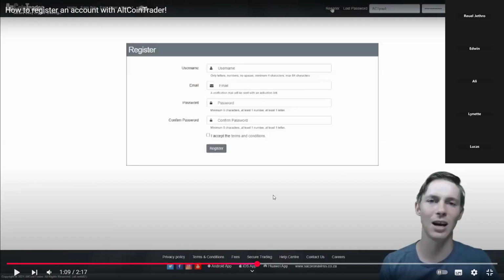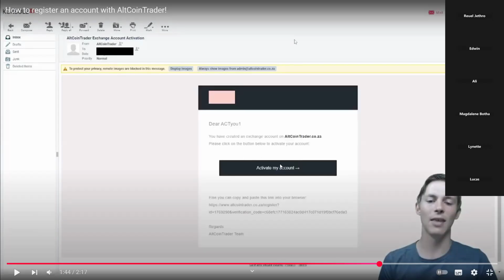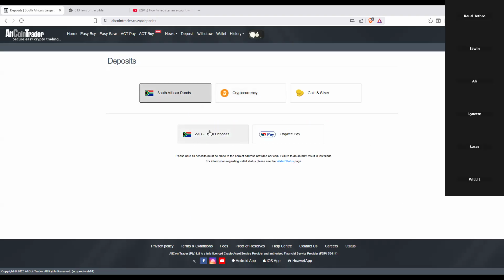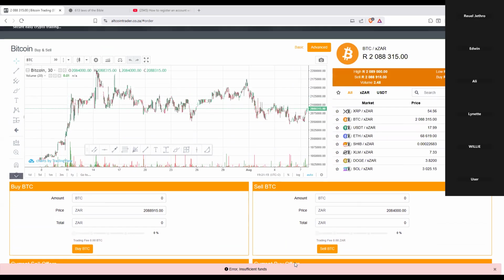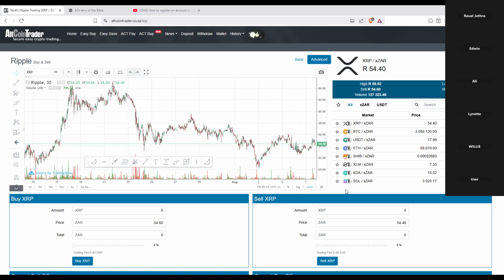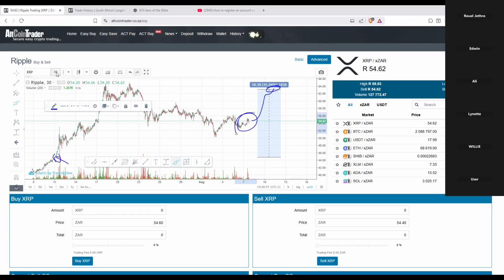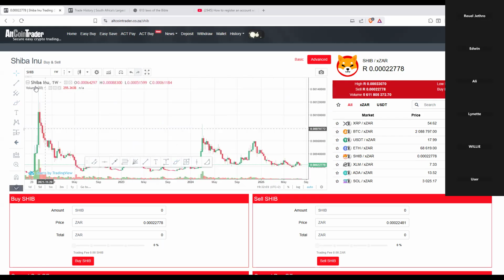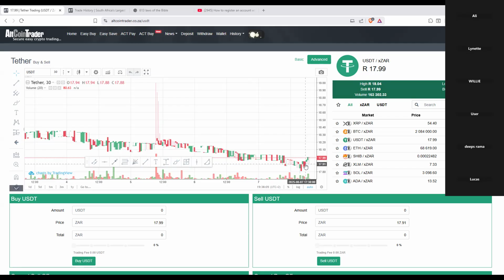Session 2 CryptoCurrency Trading for South Africans Signing Up with an Exchange